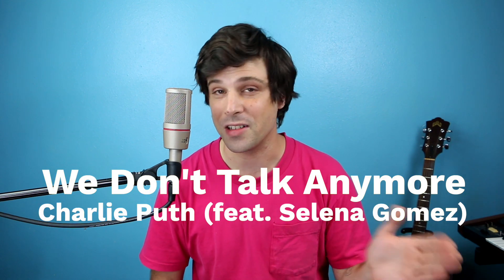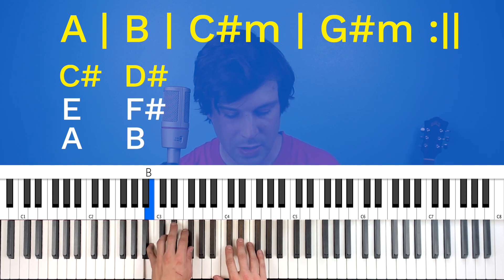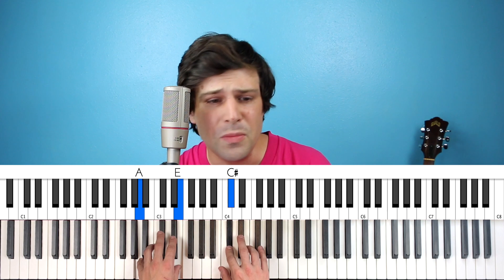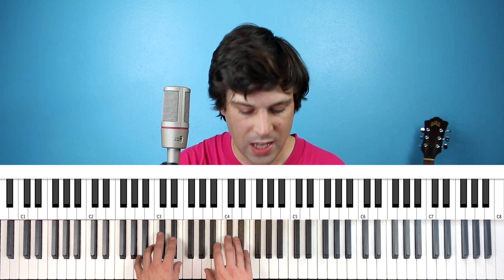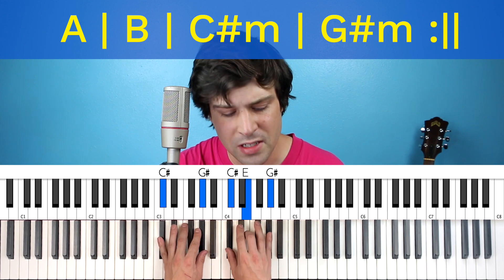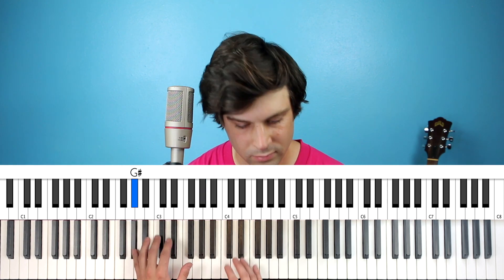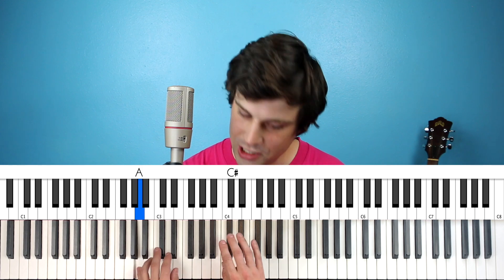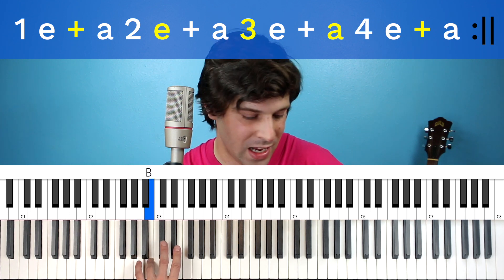WE DON'T TALK ANYMORE Piano Part in 3 levels: EASY - MEDIUM - HARD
“We Don't Talk Anymore” Charlie Puth feat. Selena Gomez piano tutorial - 🔷 Join Nate's 5-level Piano Course - In this piano lesson, you'll learn a great-sounding and easy piano arrangement using chords that's perfect if you want to accompany yourself on the piano while you sing.

🟡 FOLLOW ALONG!
“We Don't Talk Anymore” chords and lyrics chart for this version

⏰ We Don't Talk Anymore Piano Lesson Timestamps ⏰
Timestamps:

00:00 - We Don't Talk Anymore piano part preview
00:34 - Hello!
01:07 - Piano Part Level 1 (Easy)
03:44 - Piano Part Level 2 (Medium)
05:54 - Piano Part Level 3 (Hard)
09:58 - Conclusion

🔷 DIGITAL PIANO RECOMMENDATIONS!

►In my videos (this is a newer model)
►Another great choice
►Best budget option

🔷 Nate’s Piano Chord Courses and Resources!

🔷 Piano with Nate Song Library!